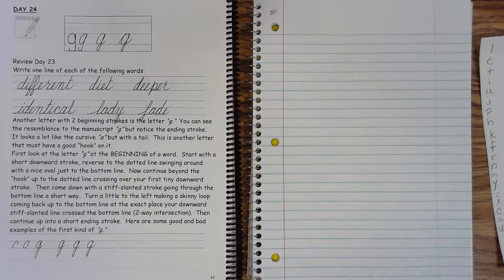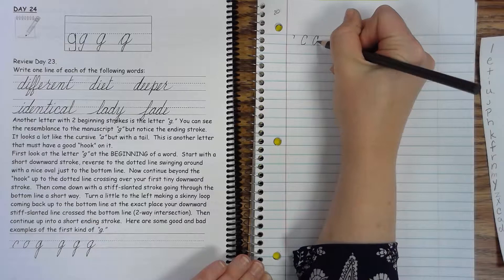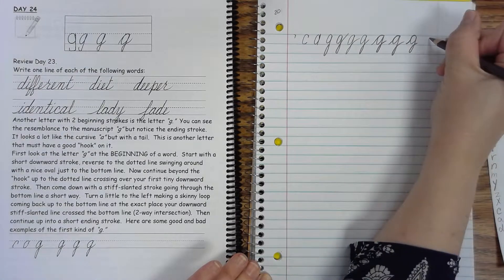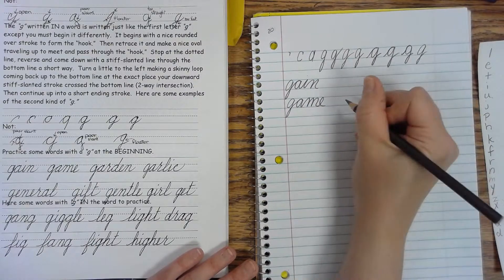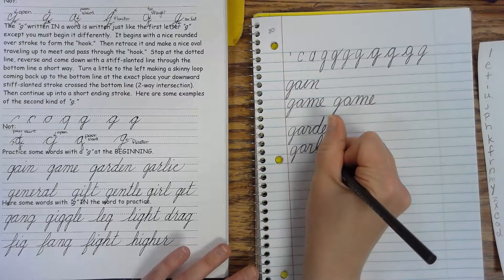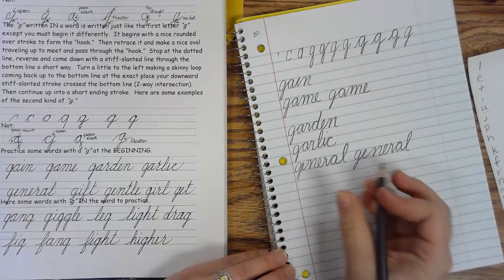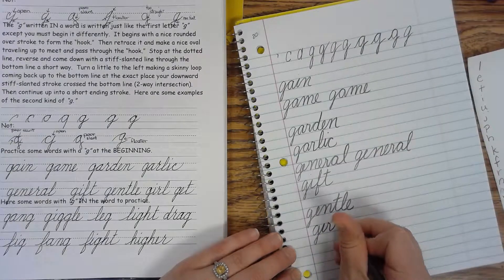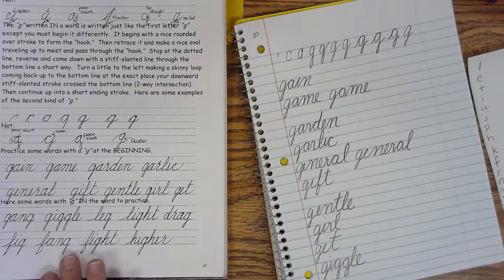Lesson 20 g